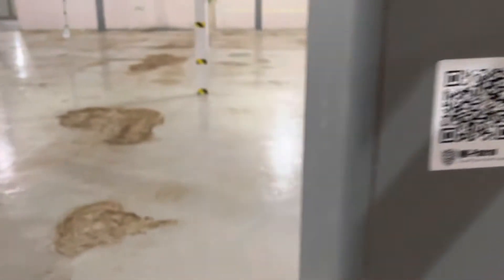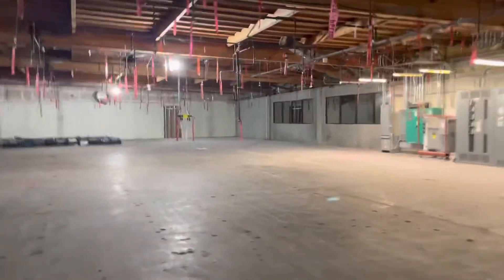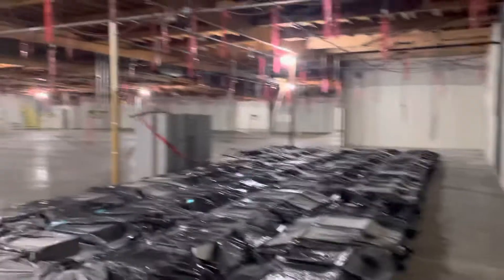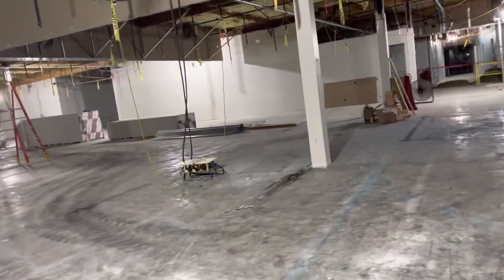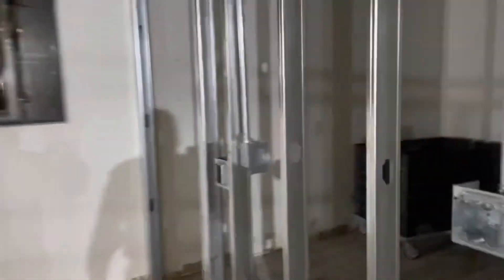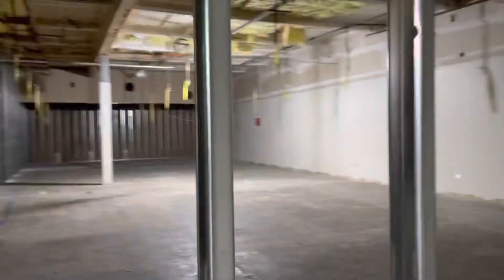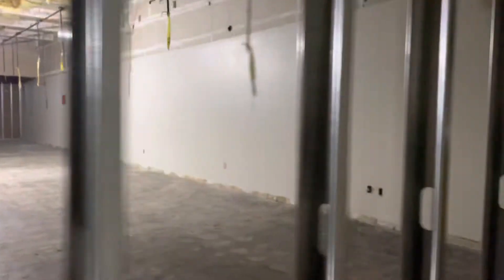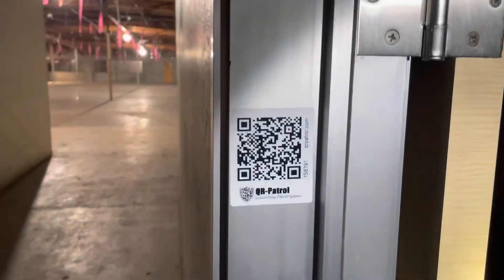AVLON Security and Patrol QR-PATROL